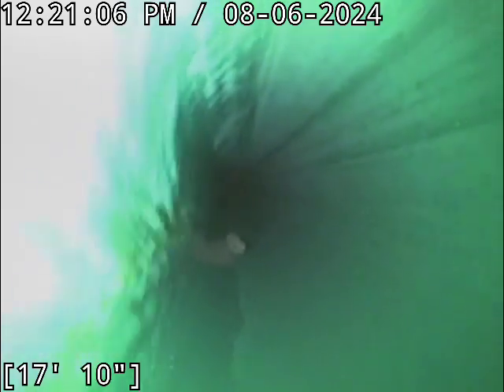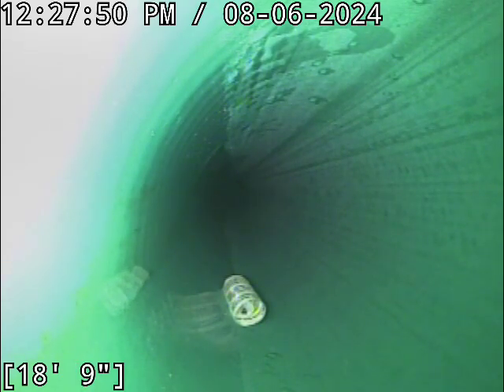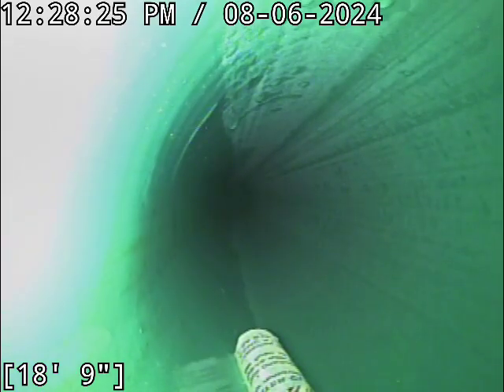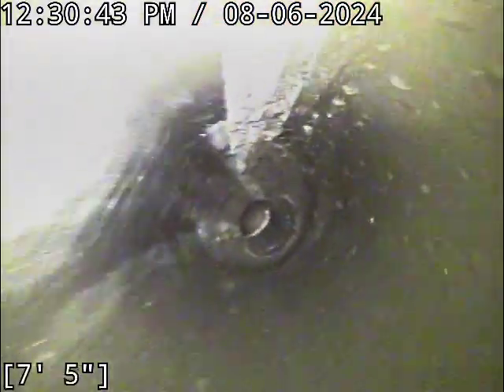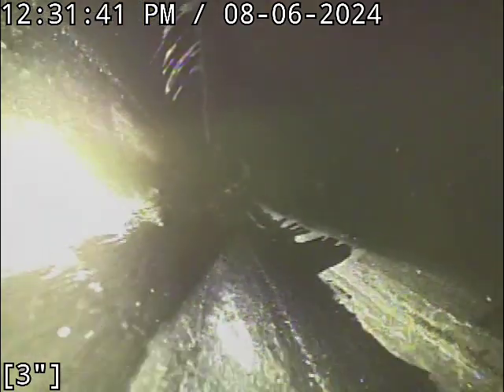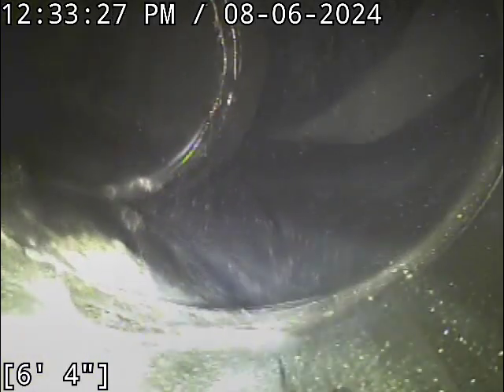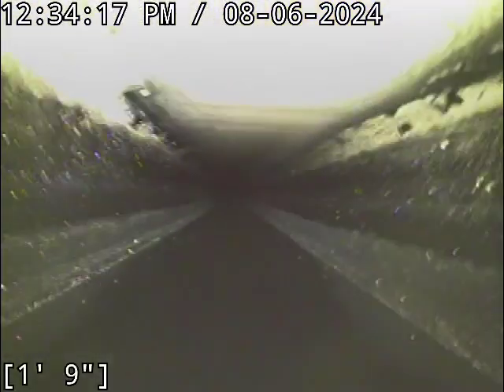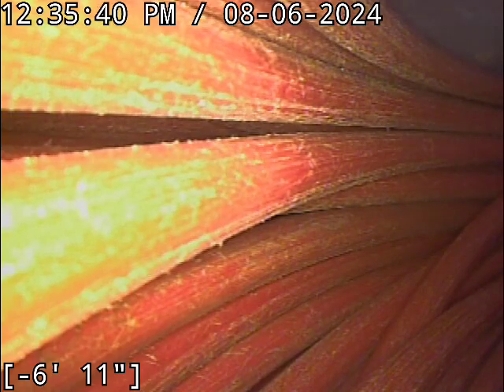August 6, 2024